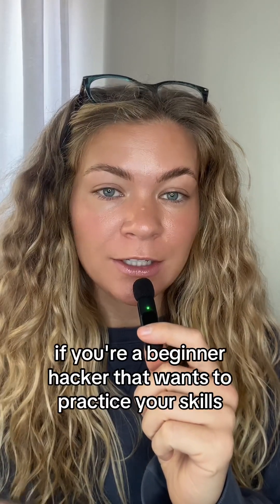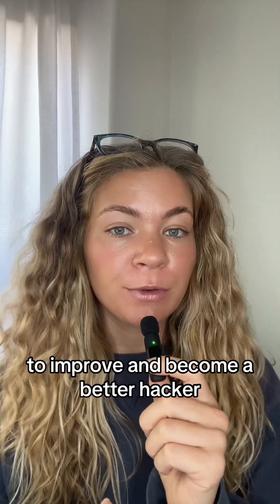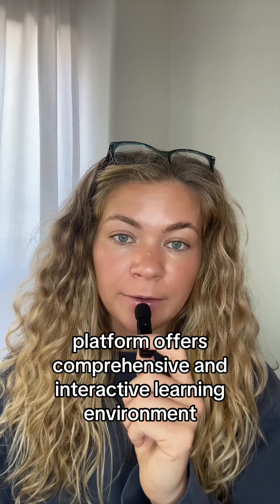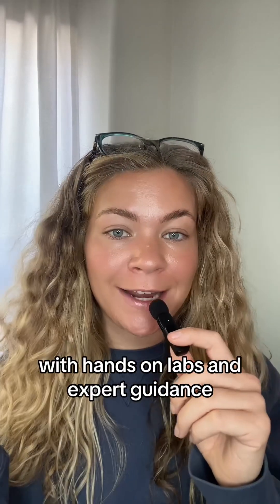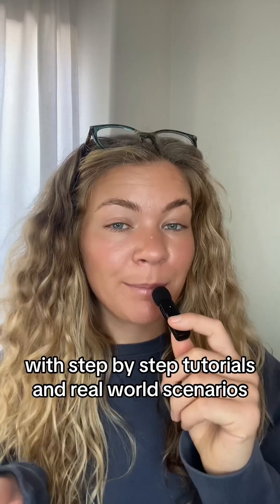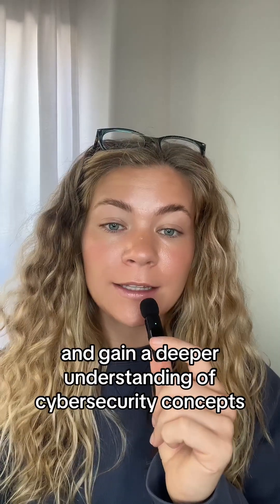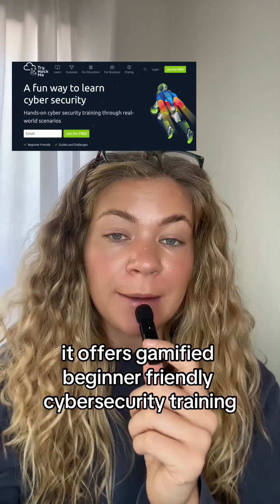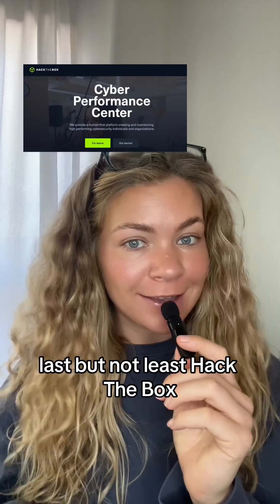4 platforms to practice hacking as a beginner 👆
Take your hacking to the next level with Portswigger, Pentesterlab, Try Hack Me, and Hack the Box!